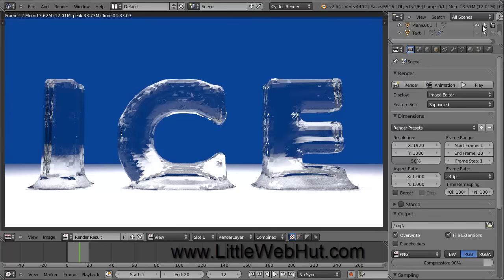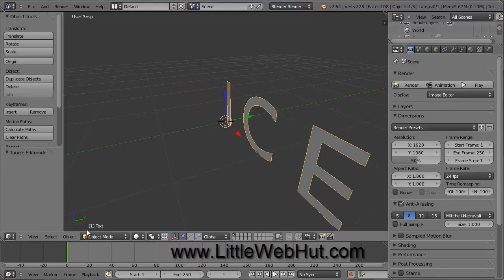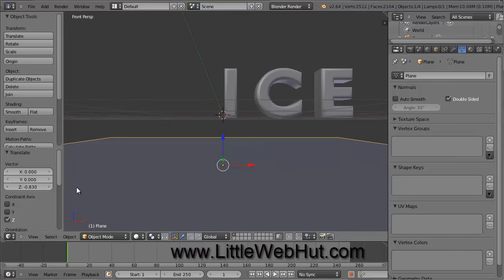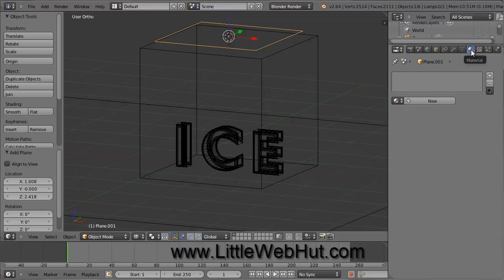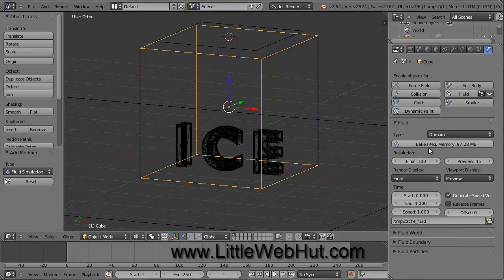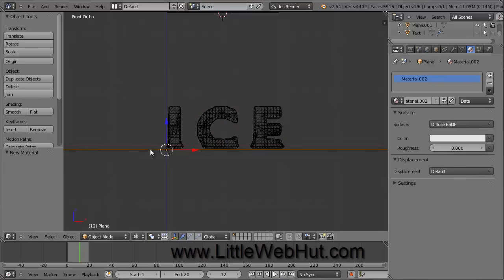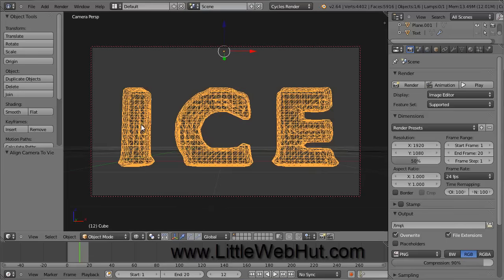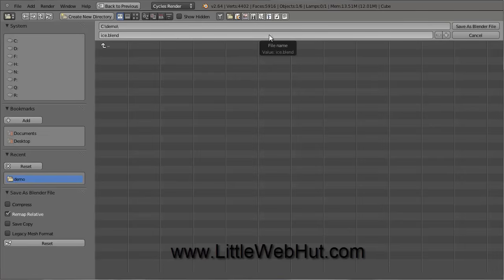Blender Tutorial For Beginners: Ice text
This Blender video demonstrates how to make Ice text using the cycles render engine. Blender's fluid simulator is used during this video. Blender version 2.64 was used for this tutorial. This is a good tutorial for beginners.

If you are using a long string of characters and your text looks like a blob, then the following instructions may help.
1) When you add the bevel to the text, use a value of 0.02 instead of 0.05. (video location 2:40).
2) After adding the bevel to the text, use a Resolution value of 0 instead of 7. (video location 3:07).
3) When you set the fluid resolution use a value 200 instead of 100. A value of 150 will work also but 200 should work better. (video location 8:50). Remember, however, that the larger this number is the larger the required memory is.